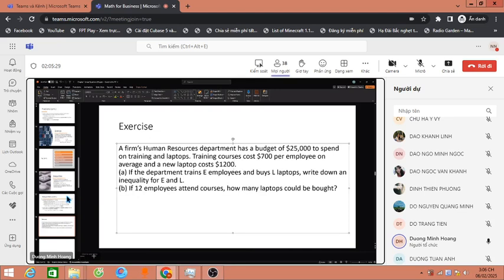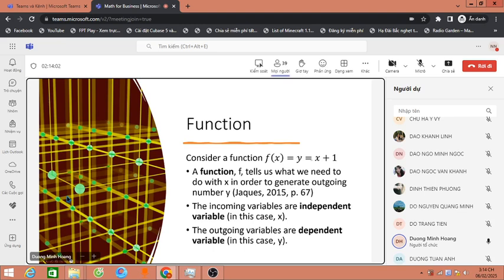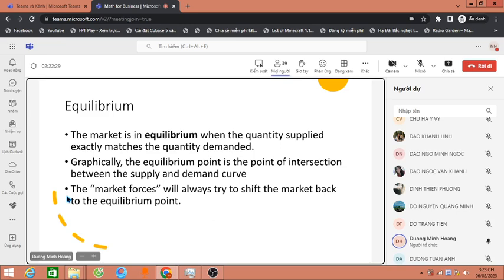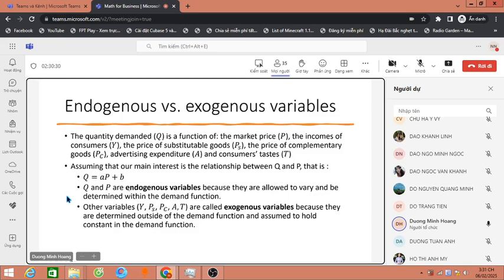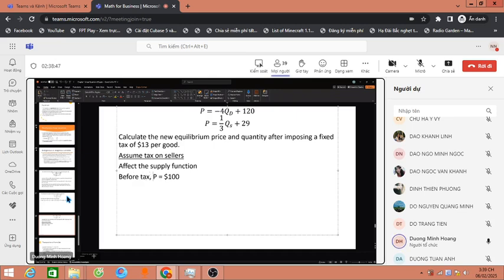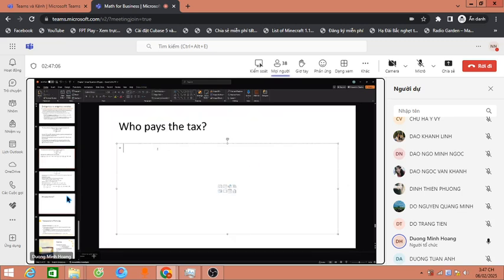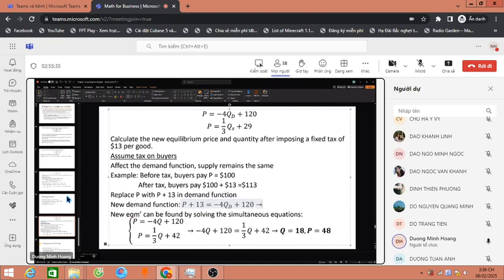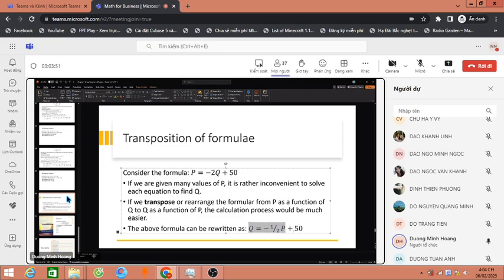Math For Bussiness #3